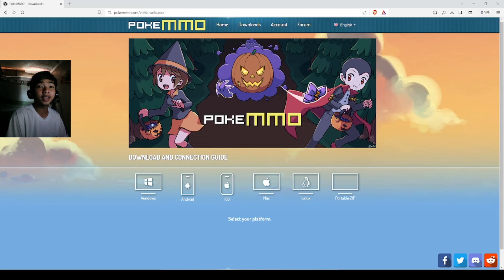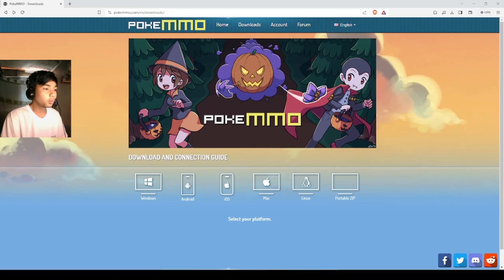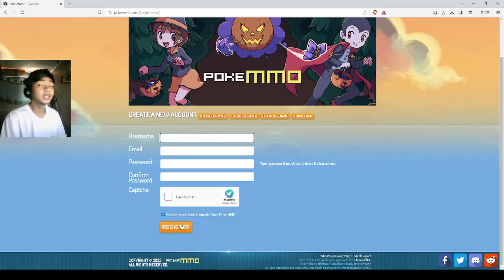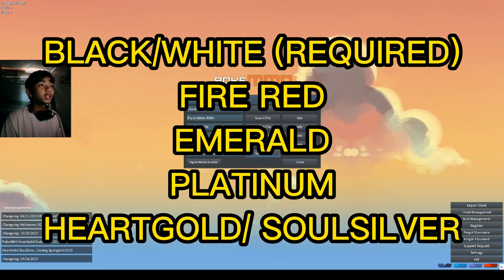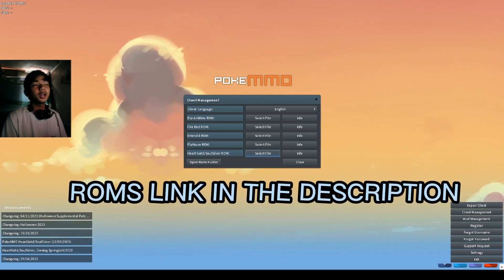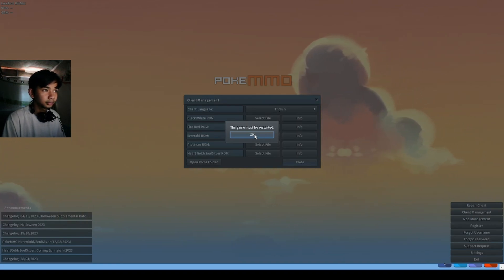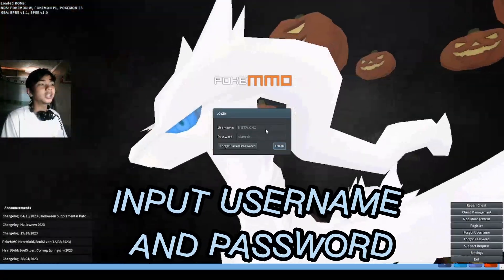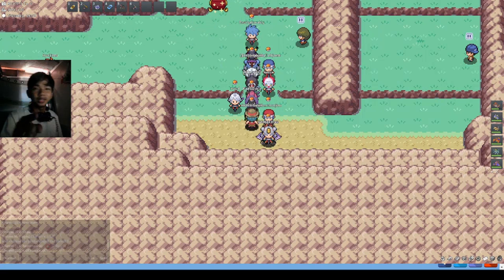HOW TO DOWNLOAD AND INSTALL POKEMMO TUTORIAL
Tutorial !!